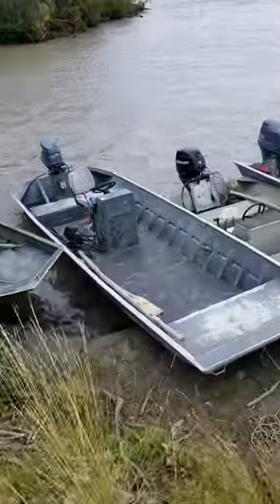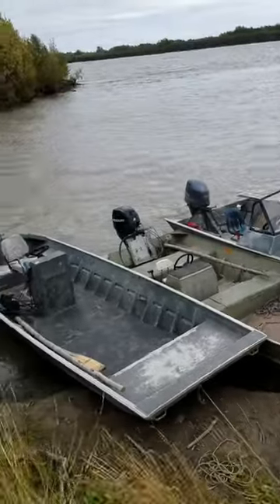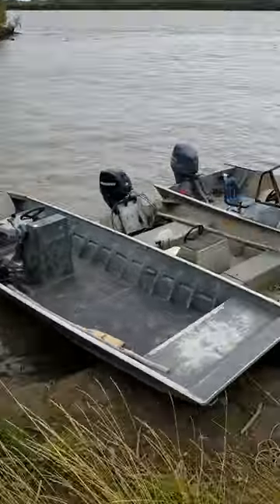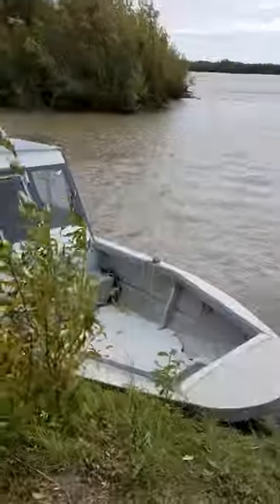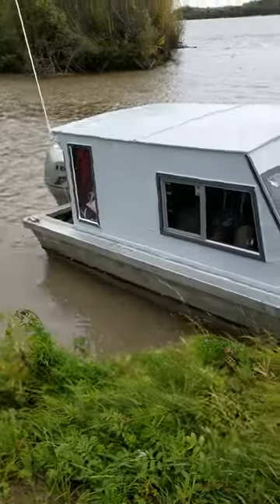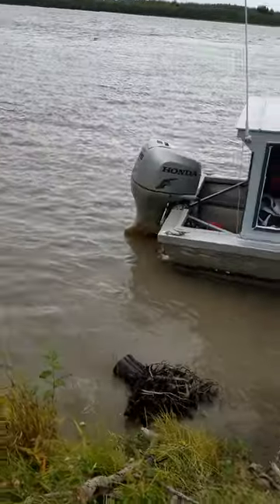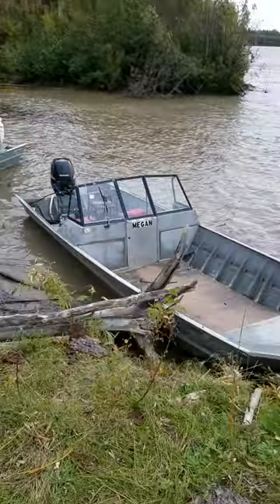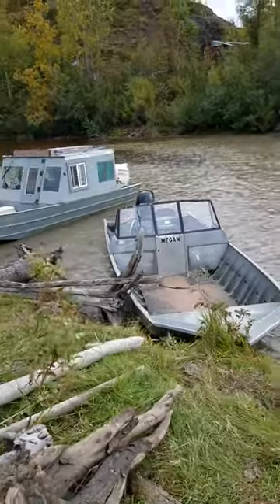Yukon River Boats